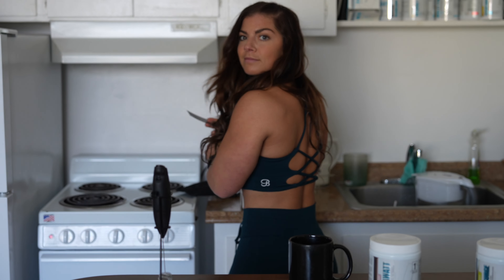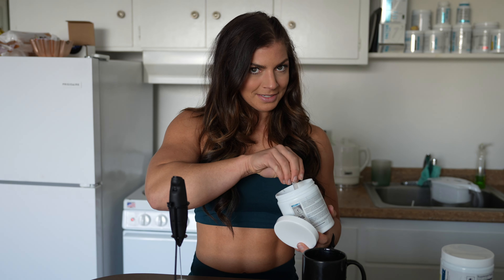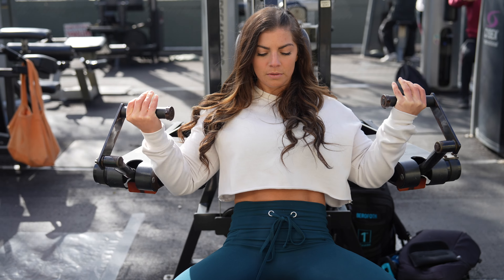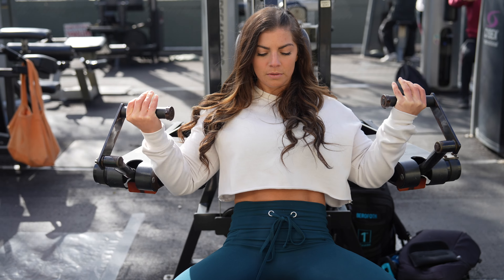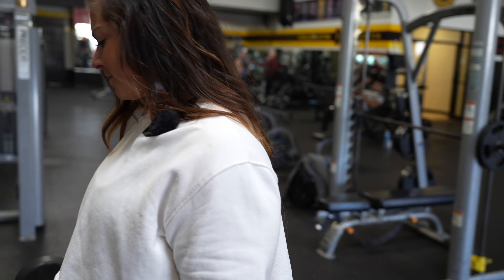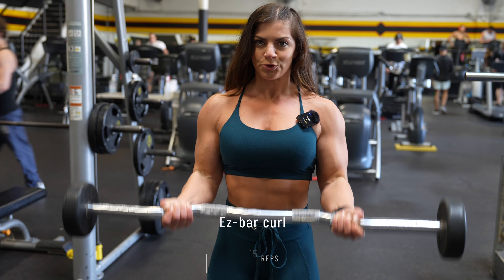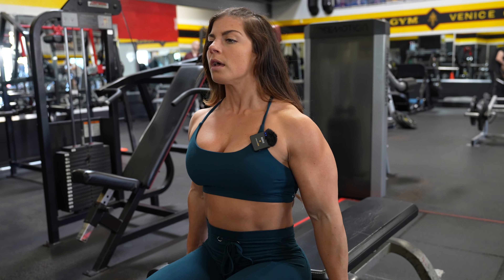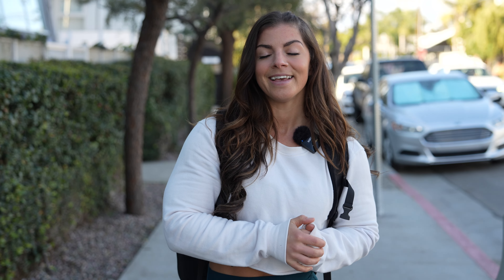HOW TO BUILD ARMS | Full arm workout with tips for size!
Join my team to learn more how to balance food and training

Hey kings and queens!
Here is a highly requested video coming your way so I hope you like it and can utilize some of these movements in your upcoming training sessions.
..and ps: I do hope it also brings you some laughters.

Always reach out if you have any questions.
Be safe ☀︎
Again, thank you for tuning in.

Xoxo
Ida